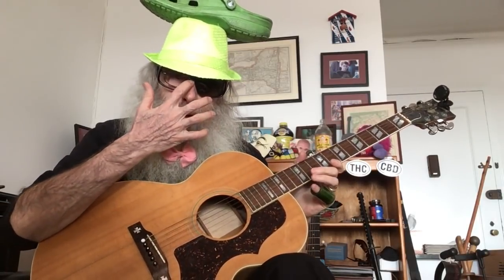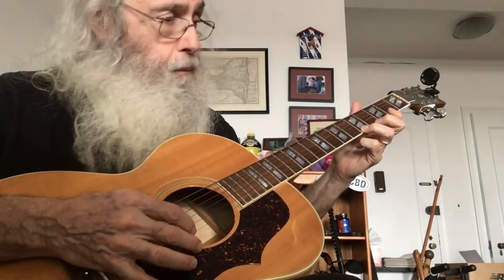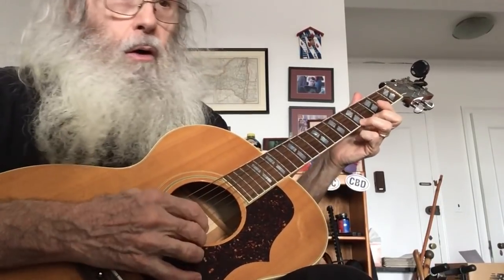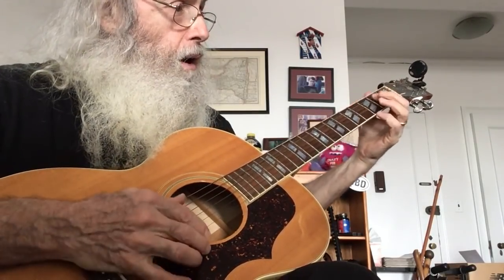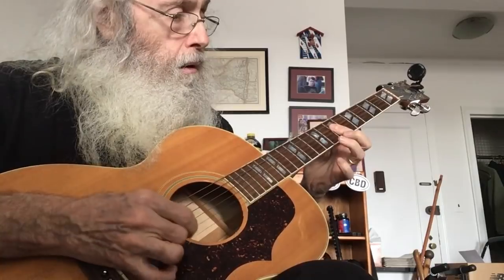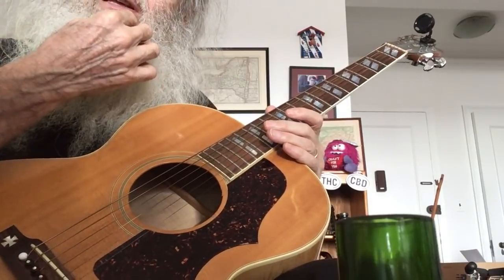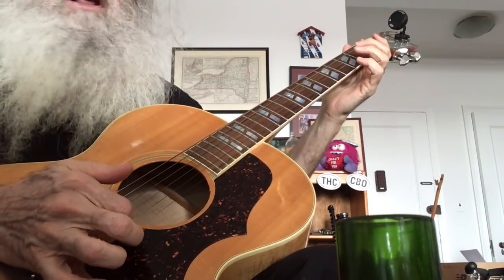Slide Guitar Blues Lesson! Messiahsez How To Play Blues Guitar In Open G! Many Riffs Shown! Hugs!!!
Hello sweethearts! I do this for fun and to spread happiness and Love!    Thank You!!! Love you all!!!

Beginners tips

FINALLY, PRACTICE.

Messiahsez Thank you all so much.  Please keep smiling!!!  🎸🎸🎸🎸🎸🎸🎸🎸🎸🎸🎸💊Slide Guitar 🎸🎸🎸🎸🎸🎸🎸🎸🎸Open G Guitar Lesson! Sent with unconditional love from the ❤️  of messiahsez Yo!